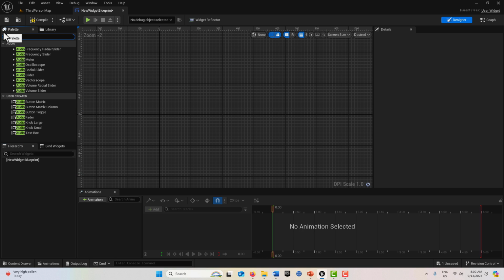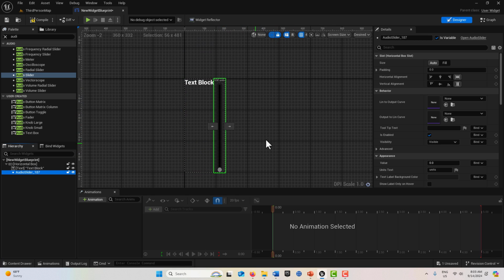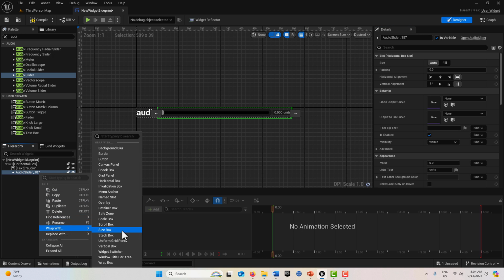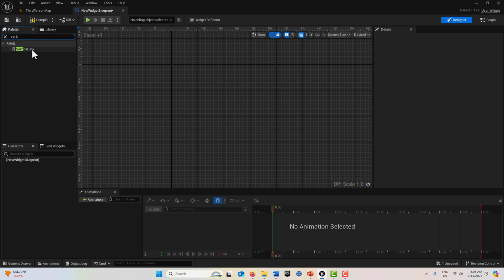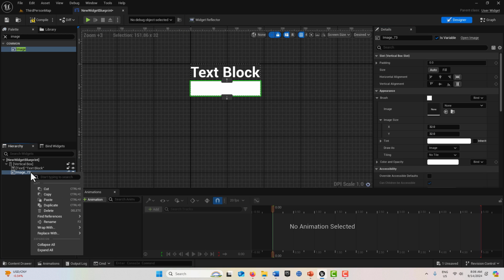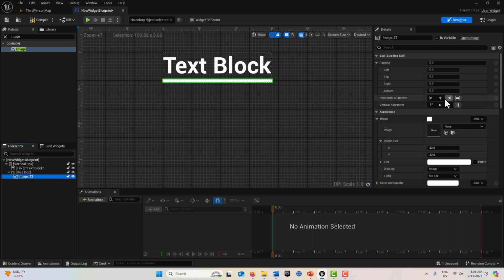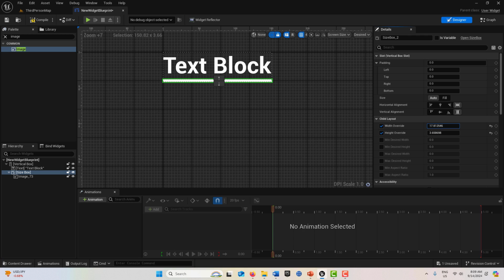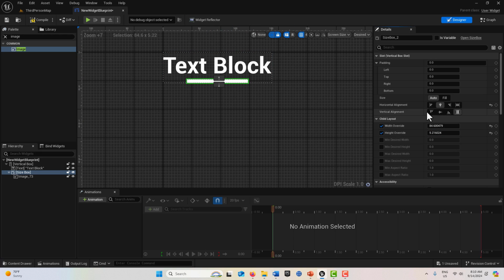A Closer Look at the Size Box in Unreal Engine and When You Might Want to Use It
We take a closer look at the size box and when you might want to use it in the UMG in Unreal Engine Widget Blueprint, User Interface.